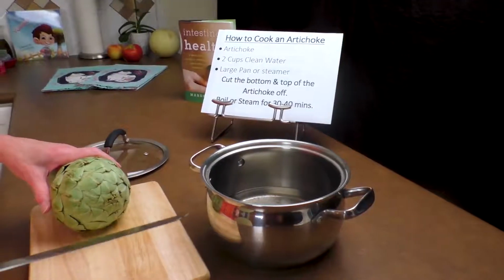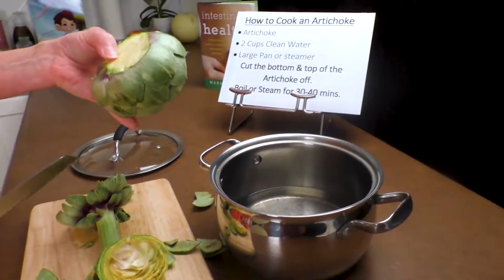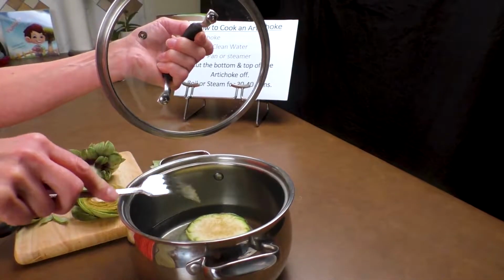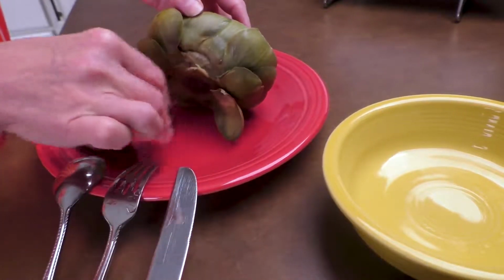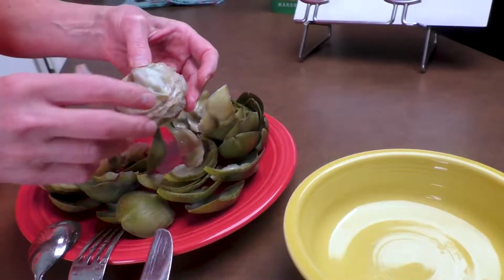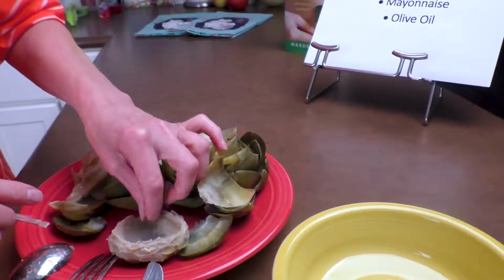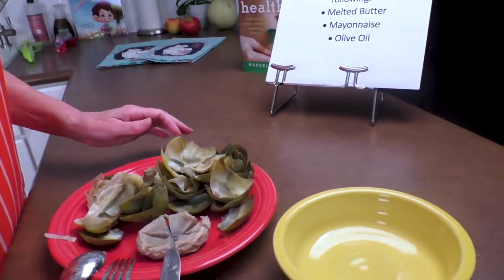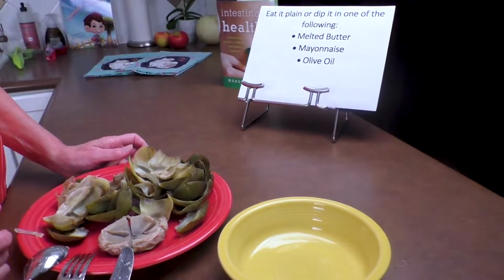How to Cook an Artichoke ~ EASY & Nutritious!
Boost Your Liver Health Eating Artichokes. Super Easy to prepare! More great recipes
Intestinal Health ~ A Practical Guide to Complete Abdominal Comfort